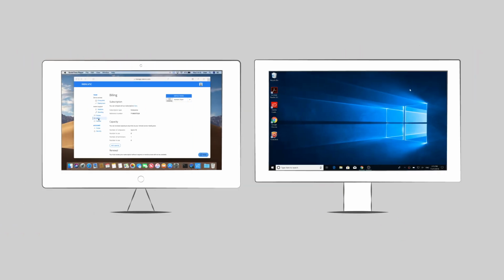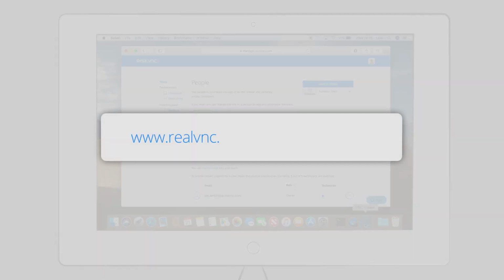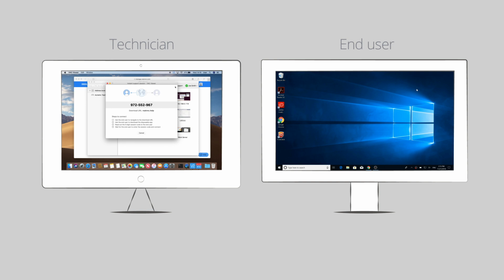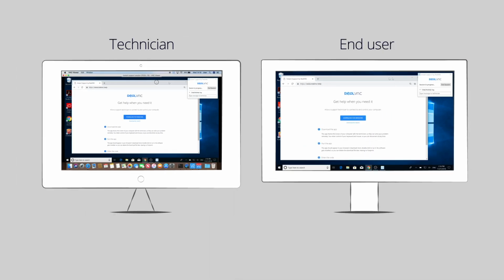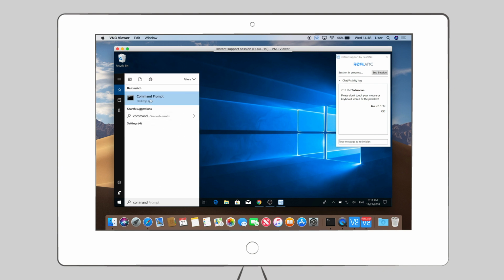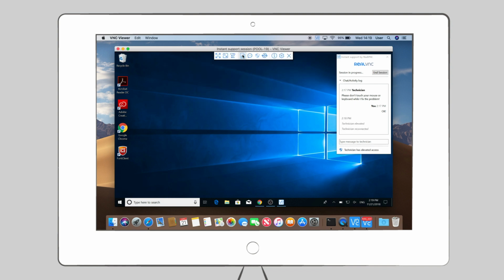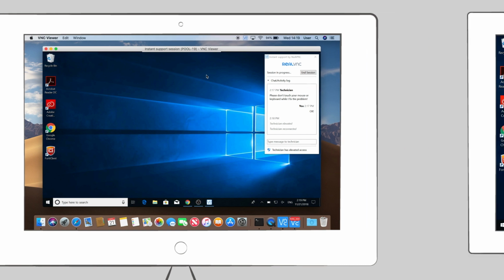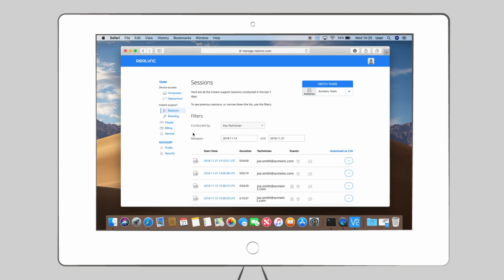Start your first instant support remote screen sharing session with VNC Connect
In this video, we’ll show you how quick and easy it is to get your first instant support session up and running.

First, we’ll show you how to confirm that the instant support capability has been successfully added to your VNC Connect subscription, and how to grant a person in your team technician permissions.

Then, we’ll demo a live support session, connecting from a local Mac to a remote Windows computer without any remote access software installed on that remote computer in advance. You’ll see how to initiate a session, and what the end user must do in order to confirm you are who you say you are.

Once the screen is shared, we’ll show you how to elevate session permissions so you can perform administrative operations on the remote computer, chat with the end user, transfer files in either direction, and reboot the remote computer.

At the end of the session, we’ll explain where to find an audit log for the session.